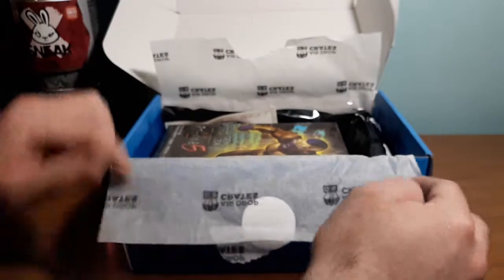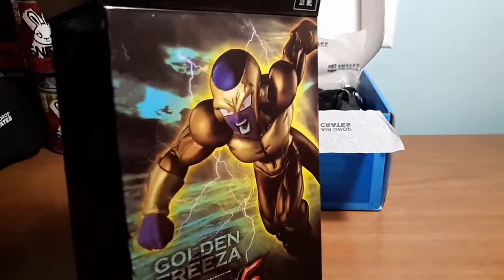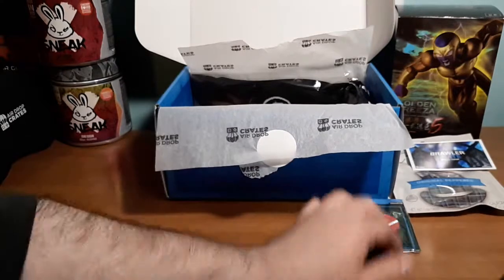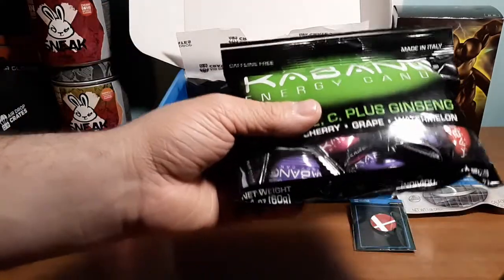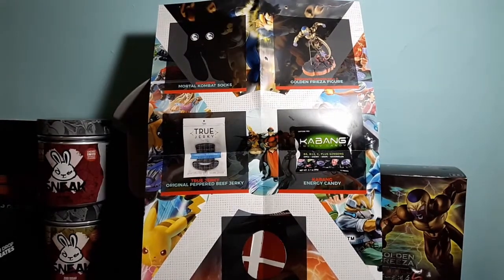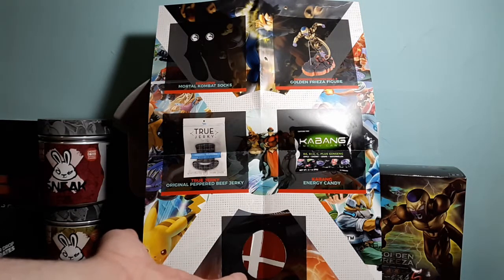Air Drop Crates | April 2019: The Brawler Crate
Hey guys, hope you enjoy this month's Air Drop Crate - The Brawler Crate!
If you want to get your own Air Drop Crate, go

Proud member of @supcreators {SC}